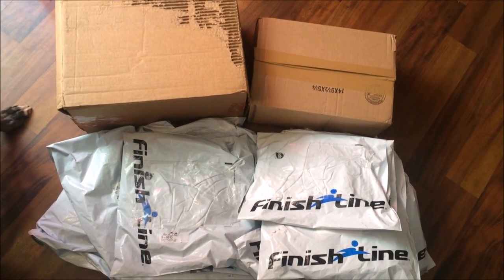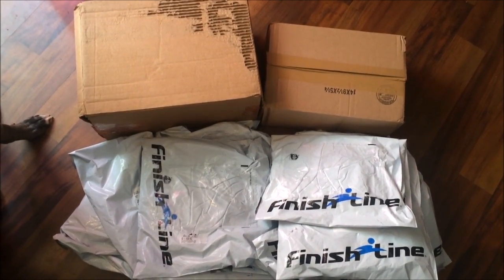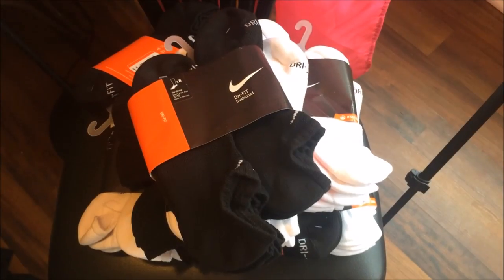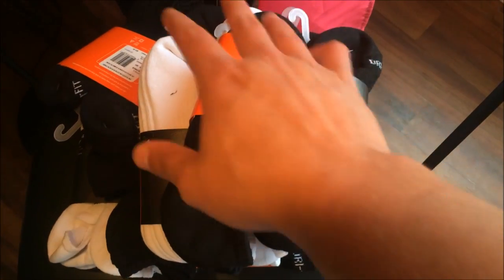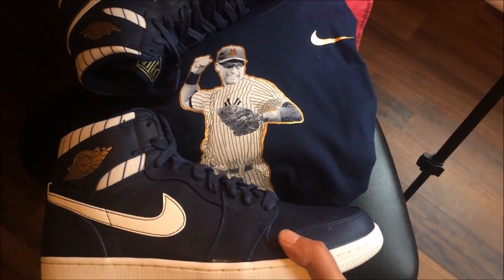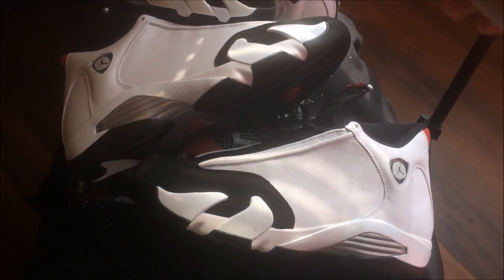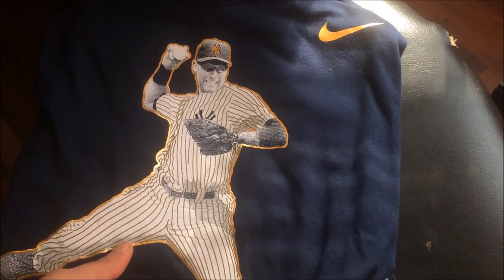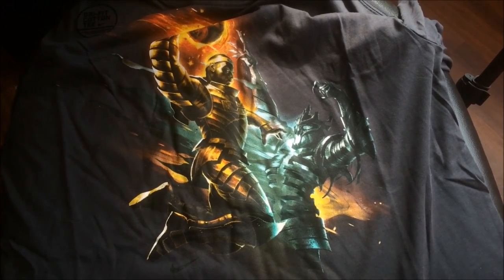UNBOXING!!! 15+PACK PICKUP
finishline:
Air Jordan 14 BLK TOE
white and blk dri fit socks
T-SHIRTS